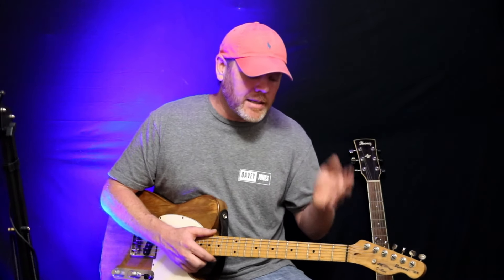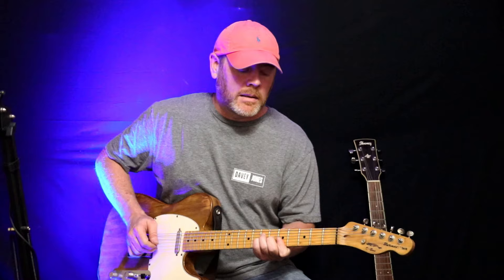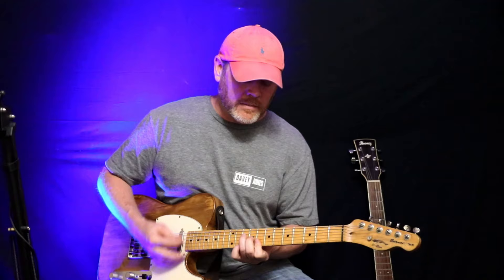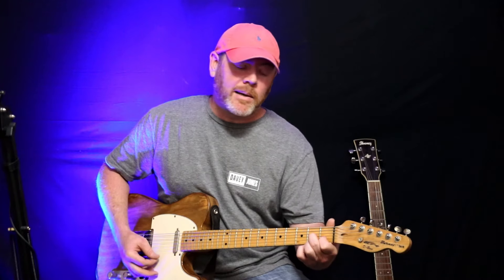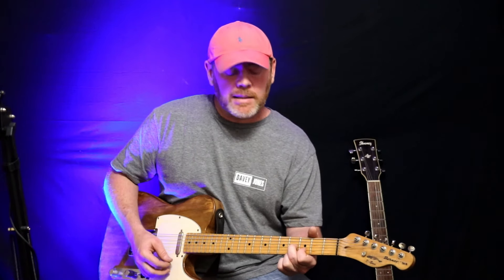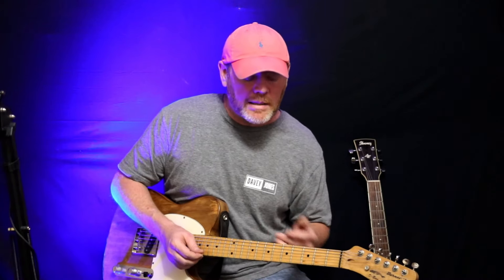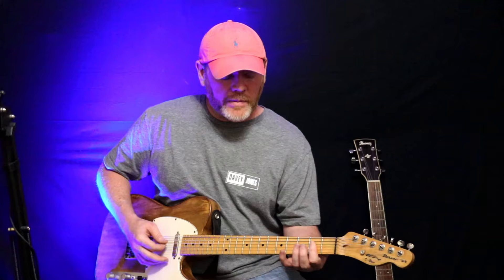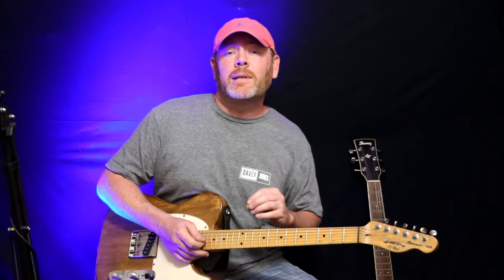Lead Guitar Solos Using Only Chords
Start playing lead guitar today using moveable chords. Incorporate chordal ideas into your lead guitar playing for iconic licks. Since even most beginner guitarists know their chords, take what you know and start playing lead guitar today.